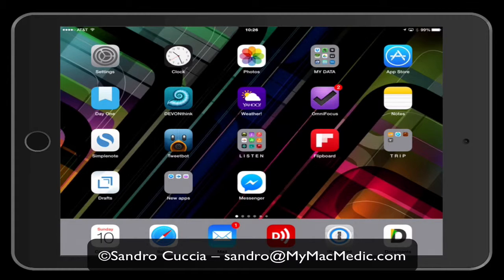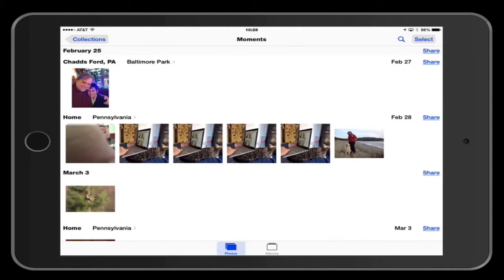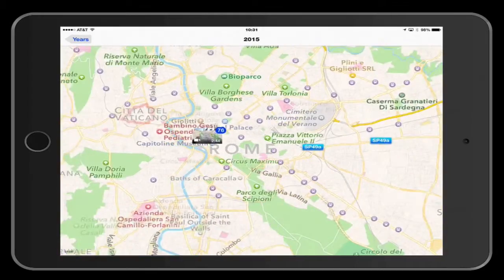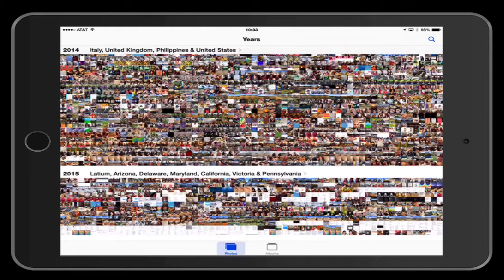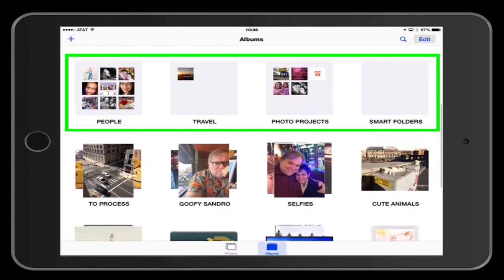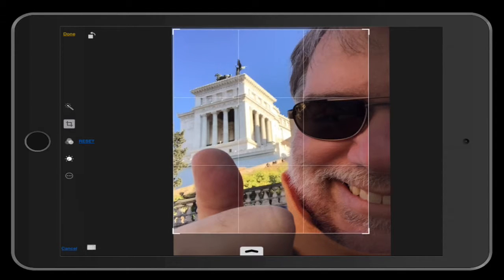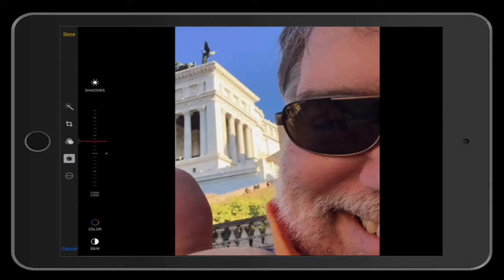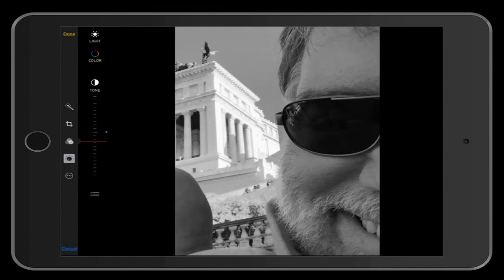Screencast - iOS 8 Photos App Overview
Sandro Cuccia presents an overview of the new Photos app in iOS 8 on an iPad